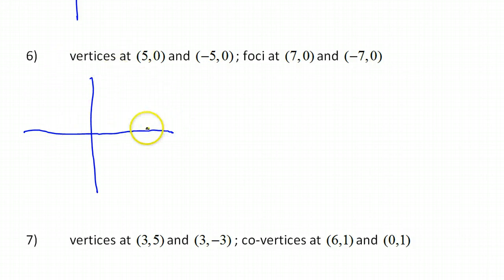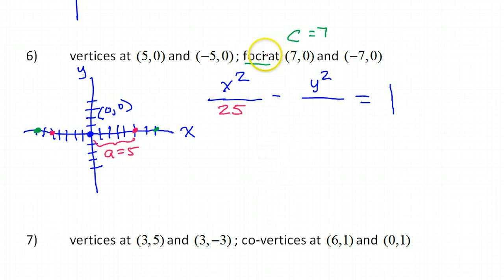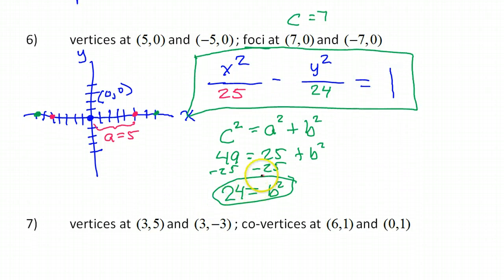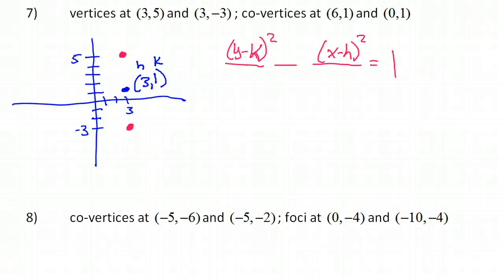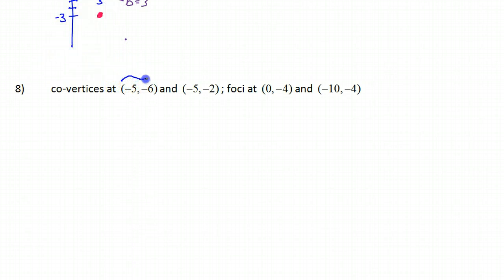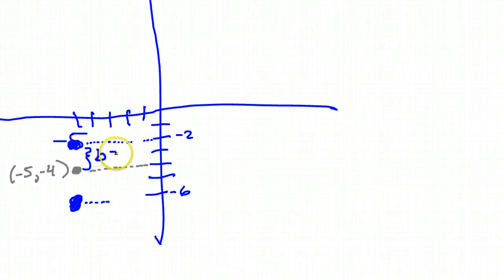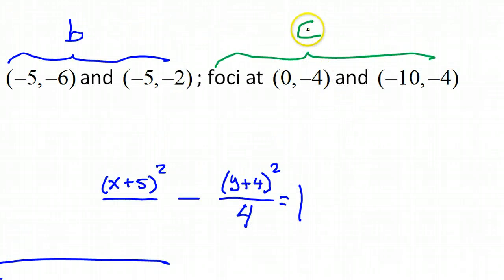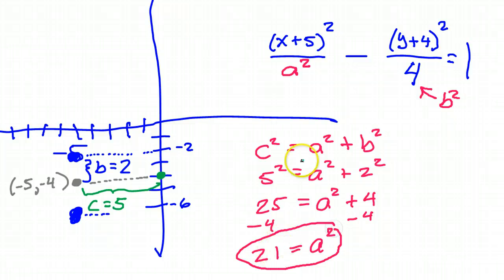Day 4 HW #6 to #8 Hyperbolas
How do you write the equation of a hyperbola given its vertices and foci?

How do you write the equation of a hyperbola given its co-vertices and foci?